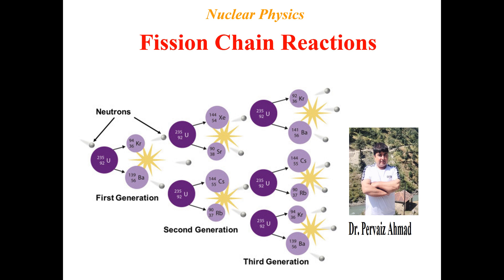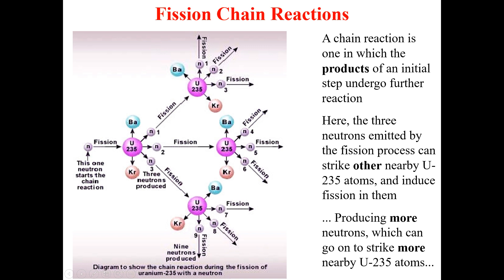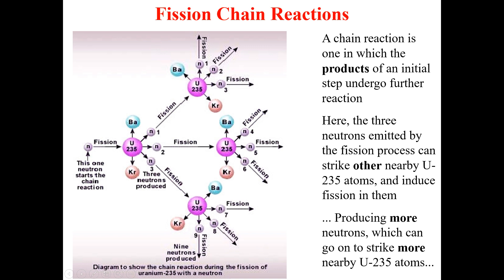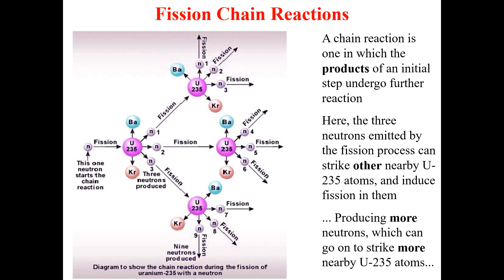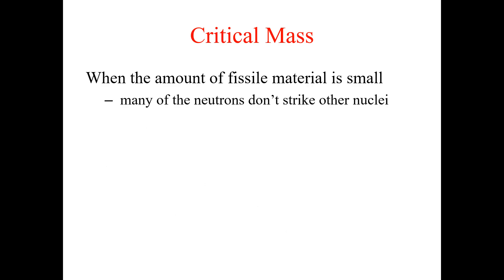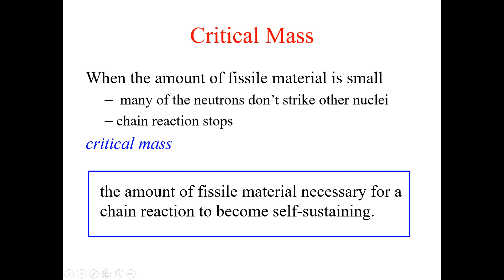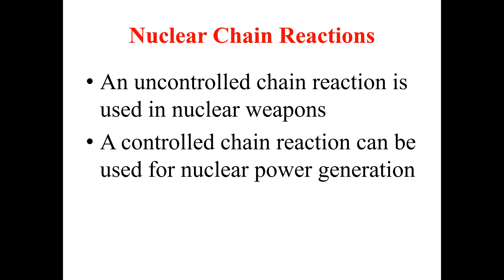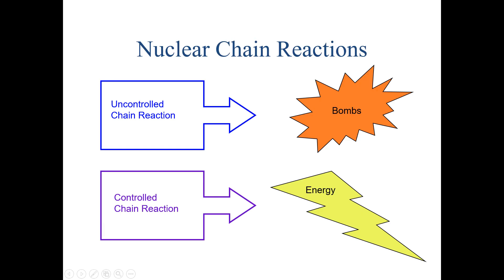Fission Chain Reactions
Fission Chain Reactions (for BS Students)